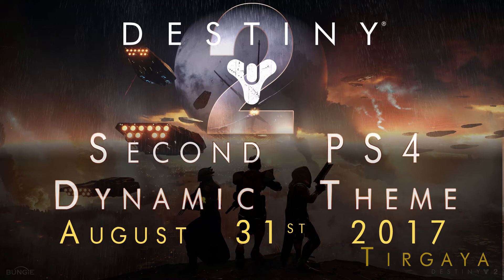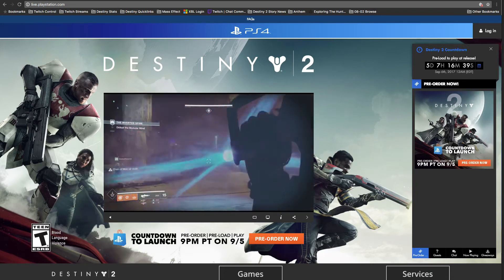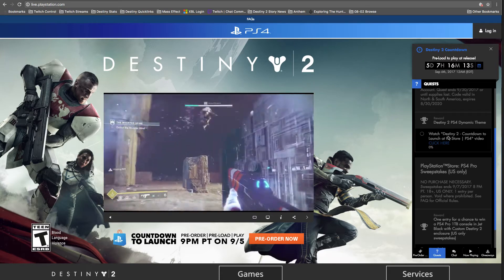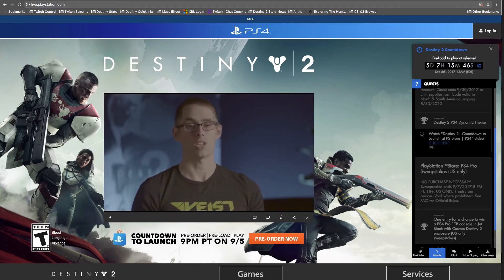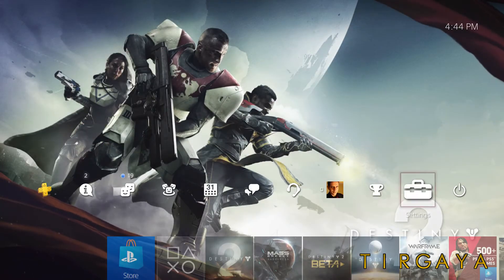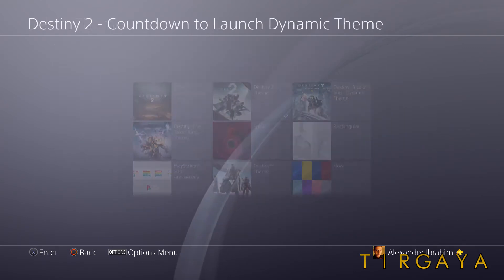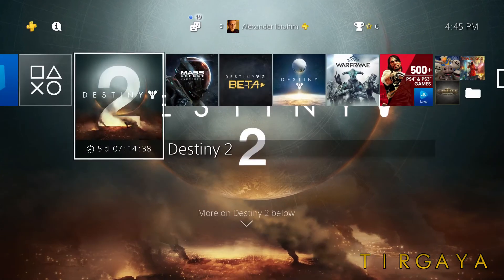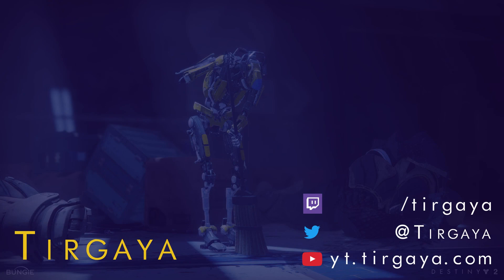Destiny 2 Second PS4 Dynamic Theme - WATCH FULL VIDEO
Instructions on how to get the SECOND PS4 Dynamic Theme.

These instructions only work for US Playstation users.

They WILL NOT work for users outside the North American region. Sorry.

I think it isn't cool, but you have to take it up with Sony and Activision - I can't help.

Let me know what you think of the theme below!